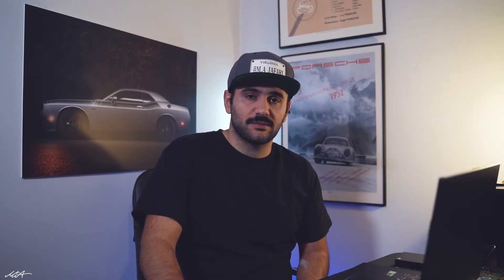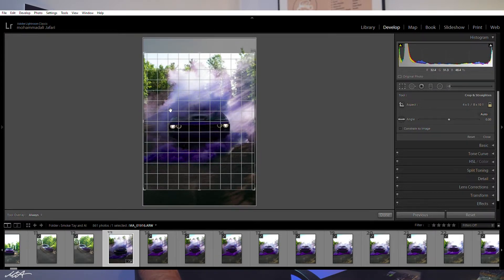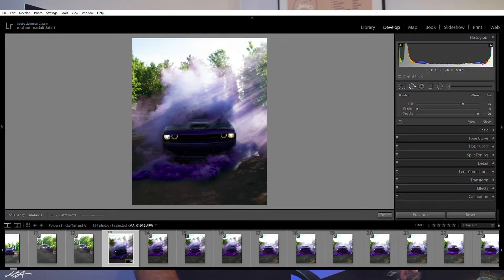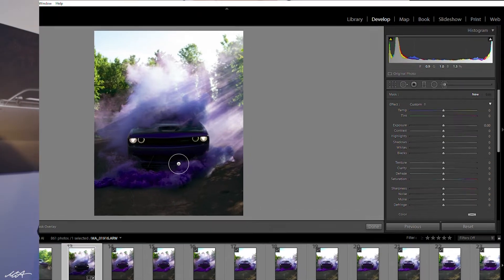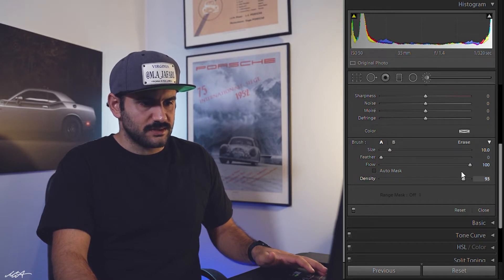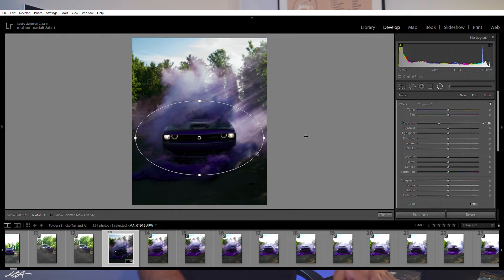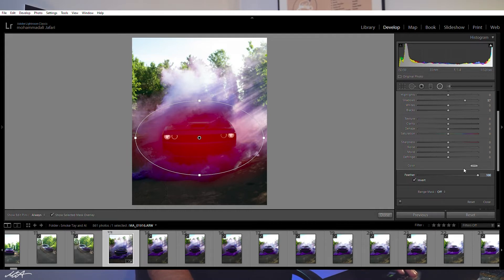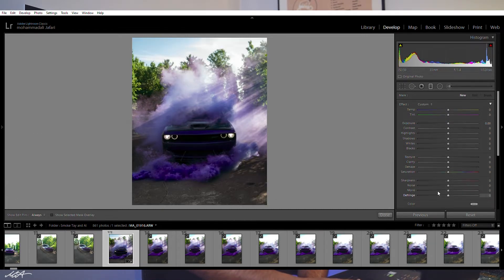How to Edit Photos - Basics of ADOBE LIGHTROOM for Beginners - Part Two (2/2)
This video is Part 2 of my tutorial to the Basics of Adobe Lightroom for beginners.
My Gear:
Main camera
Best Budget Lens
My Go-To Prime Lens
A Must-Have Thing